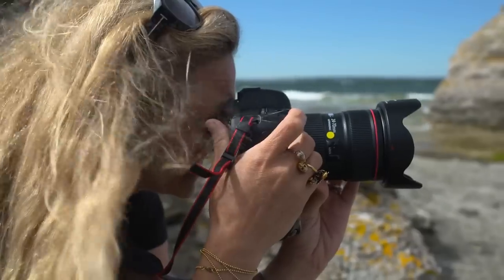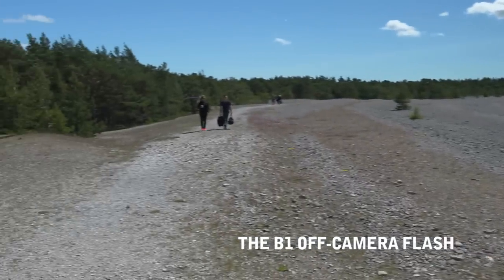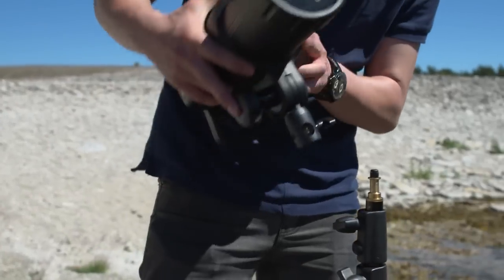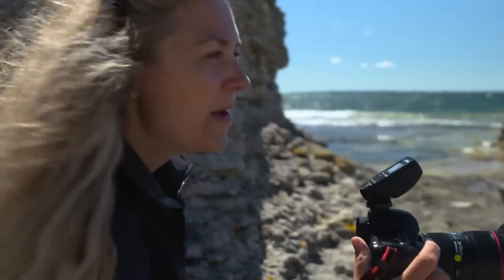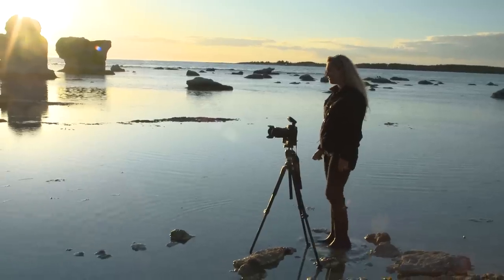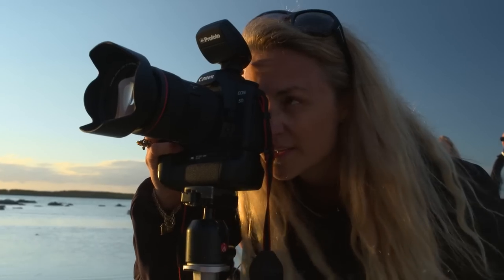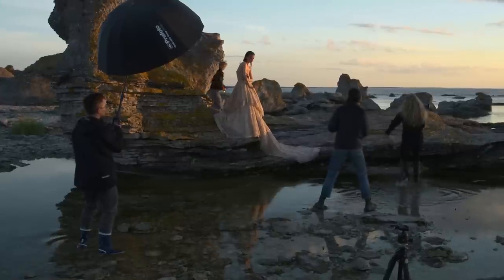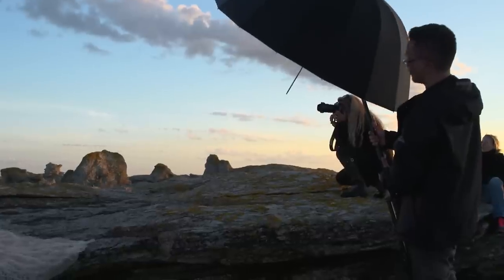On Location with Karolina Henke and the Profoto B1 Location Kit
The Profoto B1 is a new kind that brings a whole new way of shooting. It has TTL, so you get a perfect exposure in a flash. It is battery-powered and cordless, so you can take it with you wherever you go and put it wherever you want. Add to that the power, speed and light shaping possibilities that Profoto lights are known for, and you have an off-camera flash that makes great light easy.

With the release of the Profoto B1 Location Kit, the B1's portability is taken to the next level.

The kit contains:

2 x  B1 off-camera flashes
2 x Li-Ion batteries
1 x Fast Charger
1 x Car Charger
1 x Bag

The learn more about the Profoto B1 and the Profoto B1 Location, go